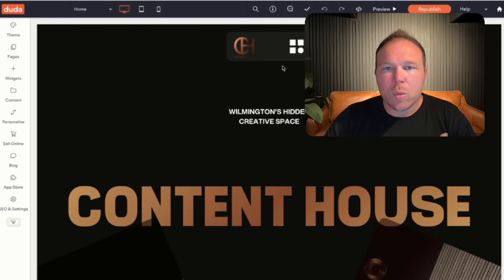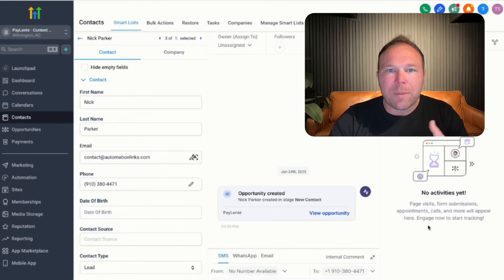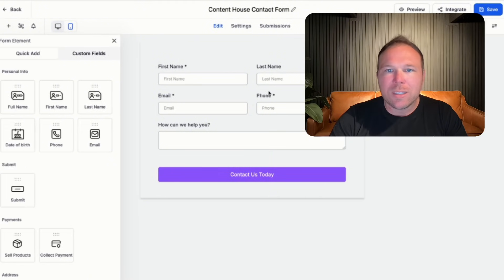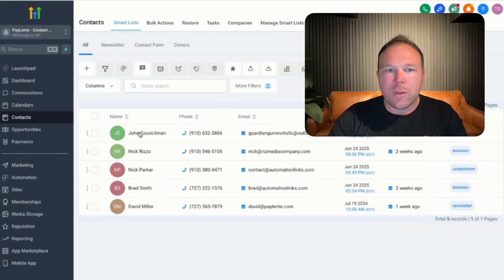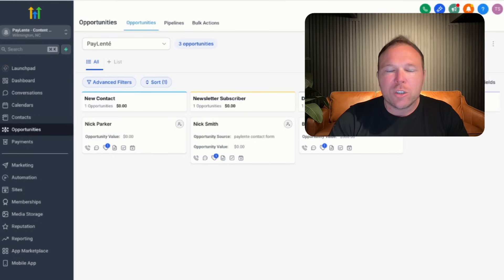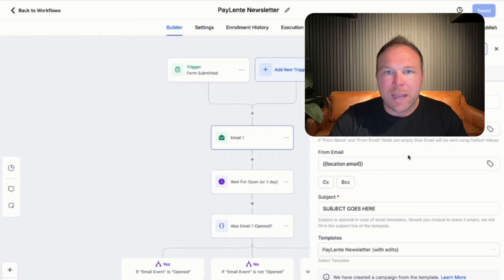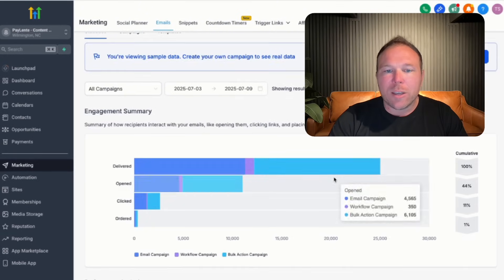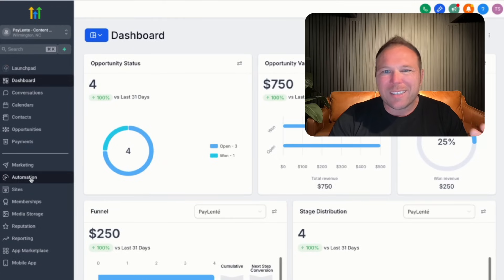How to Use A CRM to Track Leads - Case Study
Last year, a client came to us, losing thousands in missed leads, all because their CRM wasn’t tracking properly.

Hey, I’m Brad Smith, founder of AutomationLinks, and after working with over 25 brands in the last 10 years, I know what works and what doesn’t when it comes to lead tracking.

In this video, I’m pulling back the curtain and showing you exactly how to set up a lead-tracking CRM system that automates follow-ups, eliminates confusion, and ensures no lead ever slips through the cracks again.

What You’ll Learn in This Video:
1. How to build a CRM that automatically tracks and follows up with leads
2. The exact tools and platforms I use (including Go High Level and Duda)
3. How to embed CRM forms directly into your website
4. Why automating follow-ups increases conversions
5. Real case study showing the full pipeline and automation in action
6. How to track lead behavior, email opens, and social media metrics

Why This Strategy Works for Any Business: Whether you’re in coaching, real estate, eCommerce, or a local service, this CRM setup works across the board.
1. Automation reduces missed follow-ups
2. Email + SMS tracking boosts engagement
3. Pipeline management improves sales forecasting
4. Website integration makes your CRM the hub of your business
5. Plain text emails feel human and get opened

You don’t need Zapier. You don’t need a developer. You just need this system.

Chapters:
00:00 – Why Most Businesses Lose Leads in 2025
00:28 – CRM Setup to Track & Automate Lead Follow-Up
01:14 – How to Replace Your Website Form with a CRM Form
02:20 – Using Go High Level + Duda for Seamless Integration
03:18 – Building Custom Forms to Capture the Right Data
04:07 – Automate Emails, Tags, and Pipeline Stages
04:55 – Why You Must Track CRM Stats (Opens, Clicks, Visits)
05:38 – Tools, Templates & Final Setup Tips for CRM Success

Step-by-Step Breakdown:

Step 1: Embed a Smart Form in Your Site
Replace your basic website form with a CRM-powered form using HTML embed. Use Go High Level for seamless integration and lead data capture.

Step 2: Automate Follow-Ups with Custom Pipelines
Create stages like “New Lead,” “Proposal Sent,” “Follow-Up,” etc. Automate emails and texts to trigger based on user actions.

Step 3: Track Engagement & Optimize Outreach
Use your CRM dashboard to view email open rates, page visits, and lead actions. Post social media, monitor results, and tweak as needed to improve conversions.

3. My favorite website builder
4. My go-to payment processor

Recommended Search Terms From AI Searched and ChatGPT:
CRM setup tutorial
how to track leads
automate lead follow-up
best CRM for leads
CRM form integration
Go High Level tutorial
build lead pipeline
track email opens CRM
automate client onboarding
CRM for small business
CRM contact form setup
CRM lead tracking system
embed CRM on website
lead automation workflow

CRM follow-up strategy